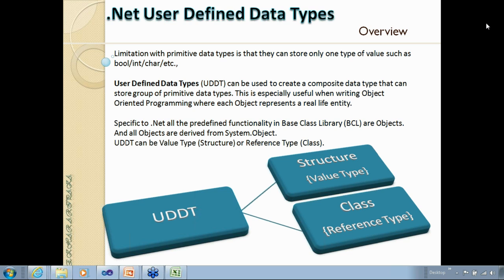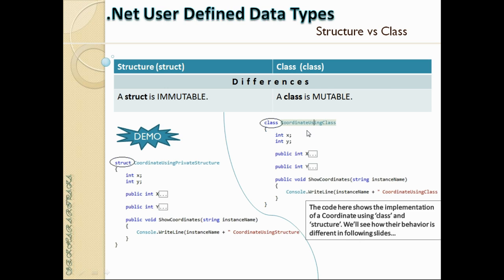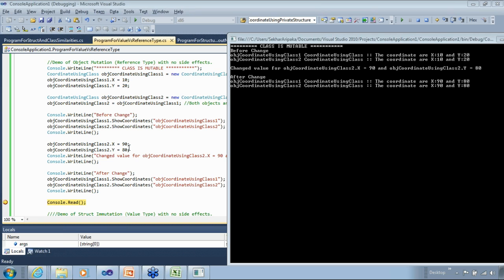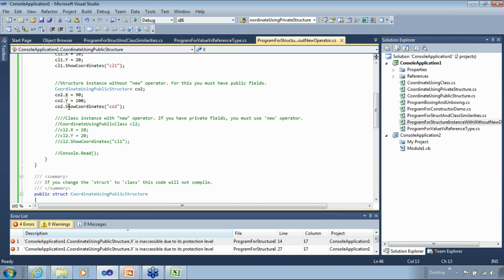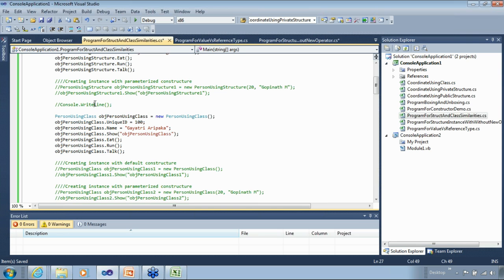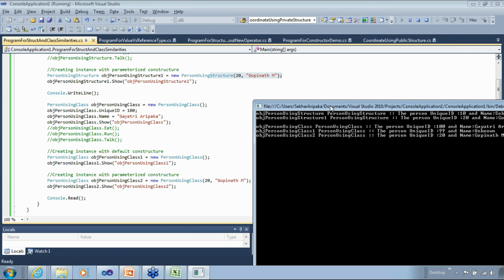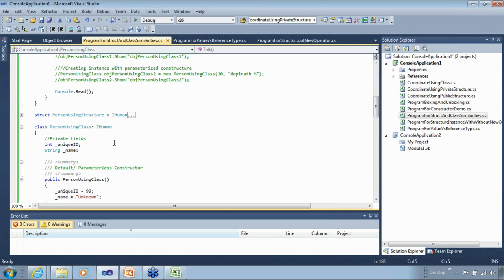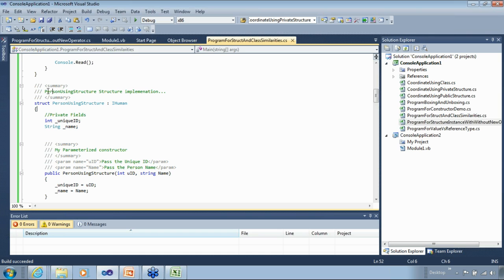Session 07/35 (.net fundamentals - Data Types)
.Net Data Types (User Defined Data Types)
Structure vs Class
Comments (Code Comments, XML Comments)
Regions